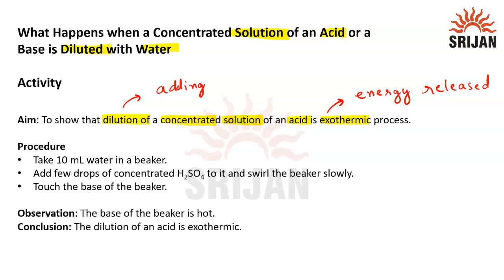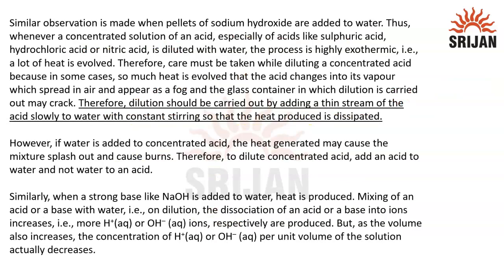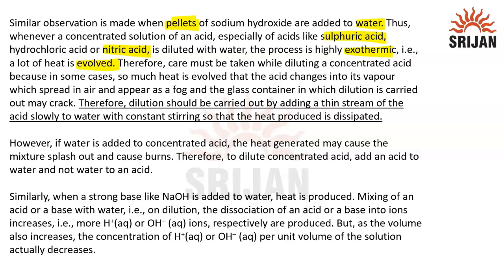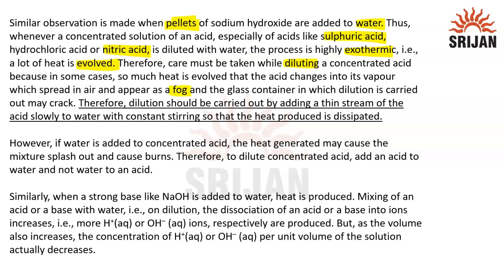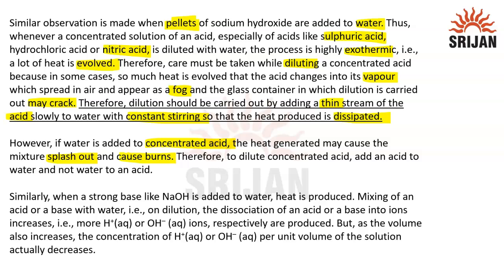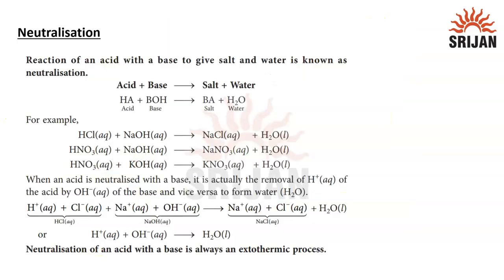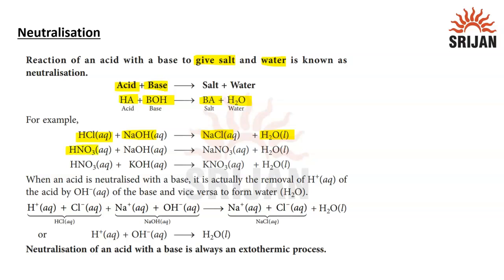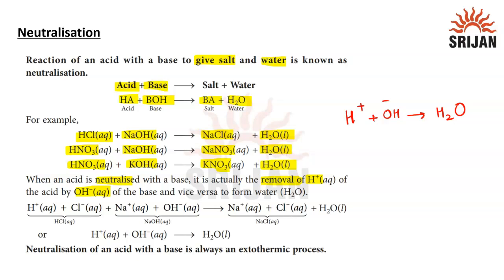6. What Happens when a Concentrated Solution of an Acid or a Base is Diluted with Water